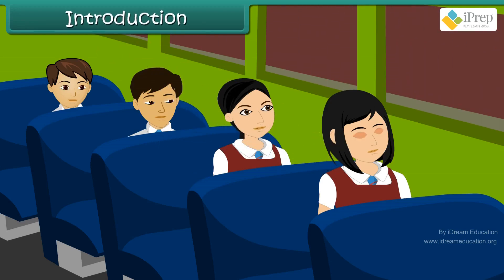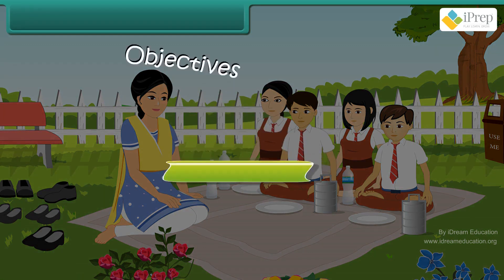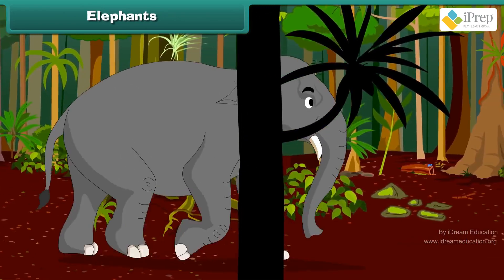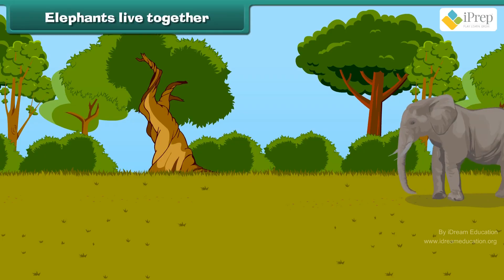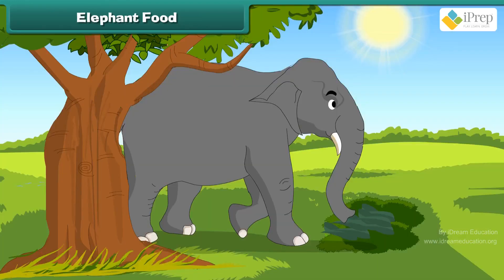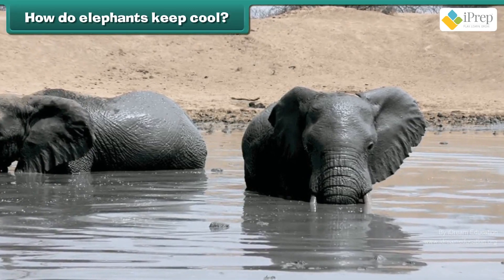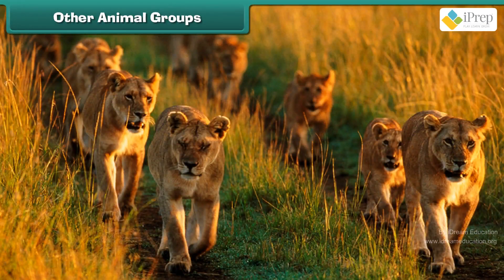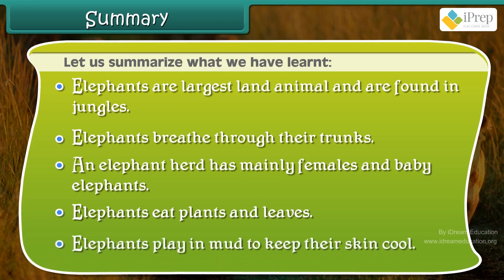Class 4 EVS Chapter - 3 "A Day with Nandu" cbse ncert english medium Environmental Looking Around